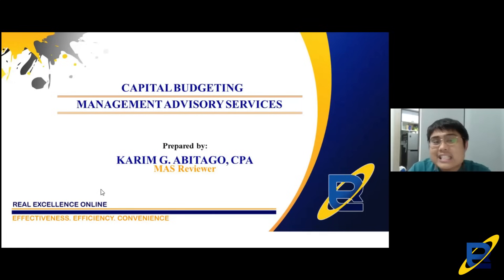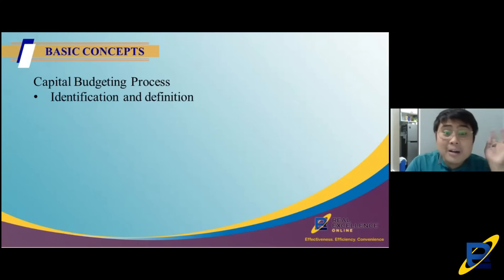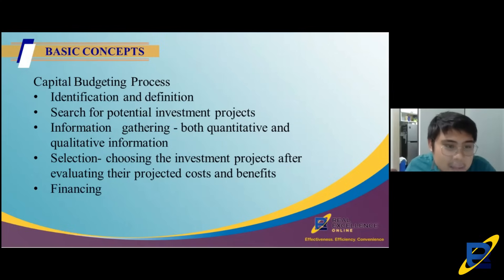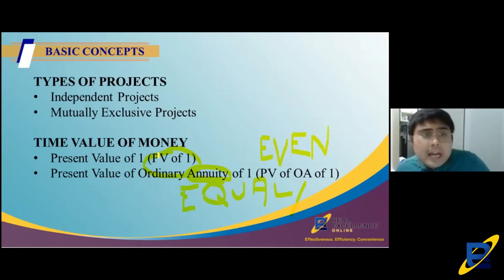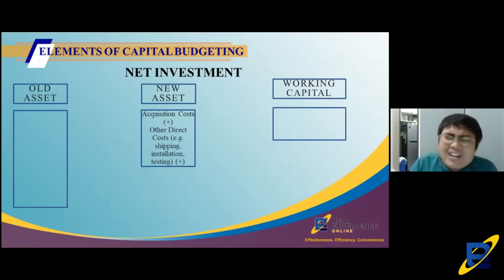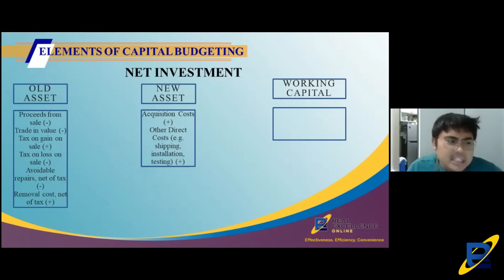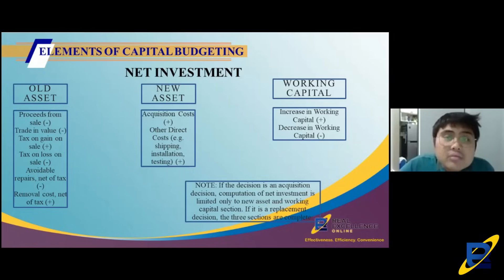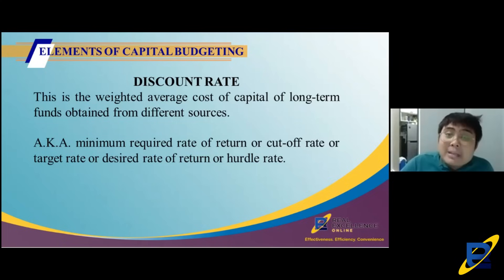Capital Budgeting by Prof Karim Abitago